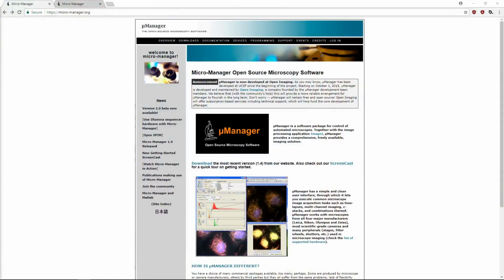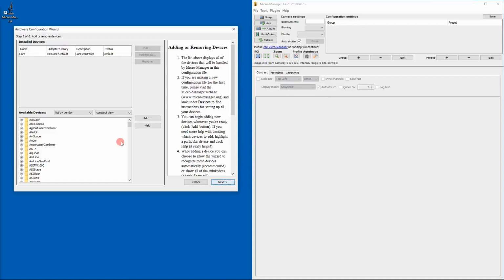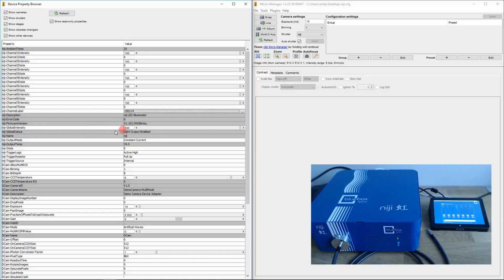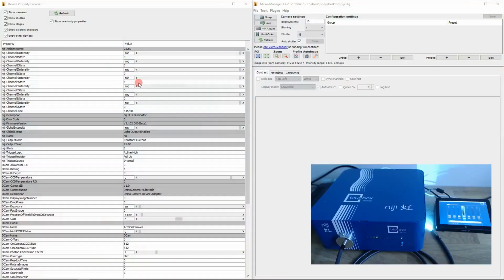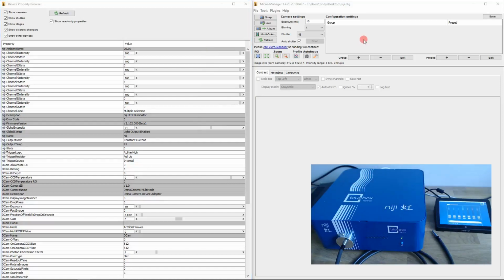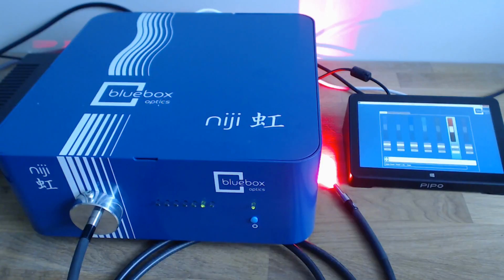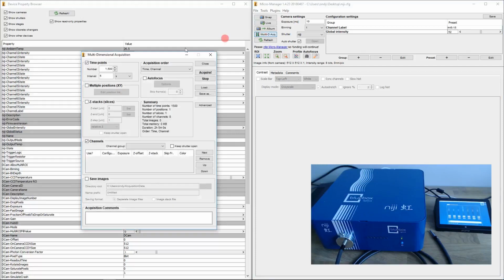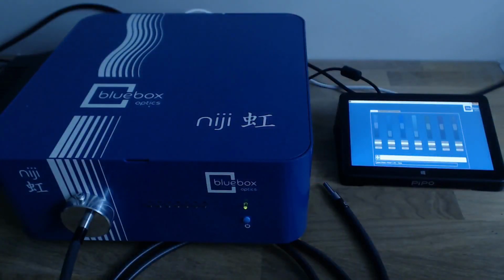Using the niji with Micromanager April 2018